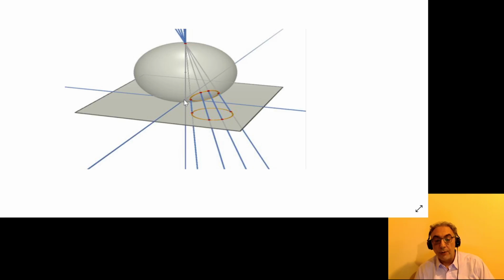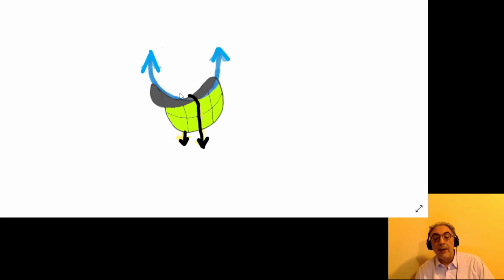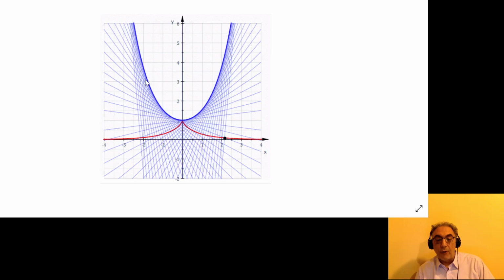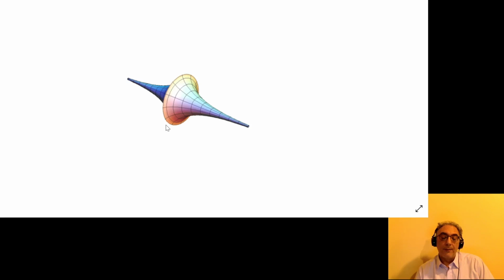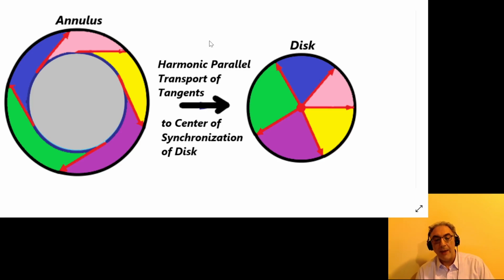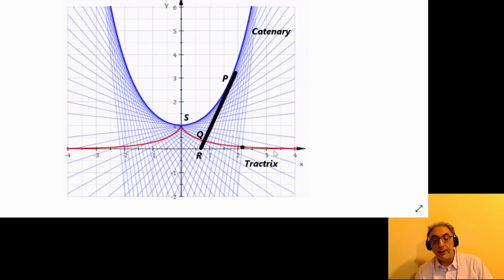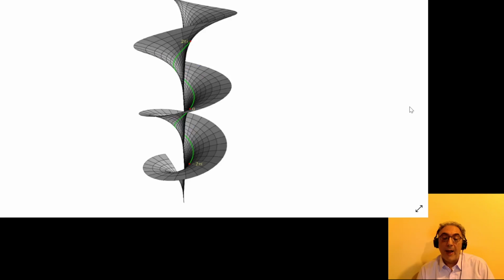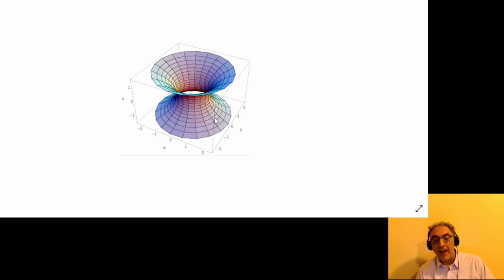Architecture and Mathematics #15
The lecture series ARCHITECTURE AND MATHEMATICS introduces architecture in dealing with theorems. Cities and buildings are miniatures of the world. Mathematical theorems host virtual views of the whole world. They are less a world model than a virtual world view, against the background of which a specific locality can be communicatively qualified. The lecture conveys fundamental figures of thought in mathematics, as an uncorrupted 'way' (method) to enable the roles of nature, space, time and intellect to be tapped through all ages and cultures.

ELIAS ZAFIRIS holds an M.Sc. (Distinction) in “Quantum Fields and Fundamental Forces”, and a Ph.D. in “Theoretical and Mathematical Physics”, both from Imperial College at the University of London. He has published papers on category-theoretic methods in quantum physics and complex systems theories, modern differential geometry and topology, and many other topics in the foundations of physics and mathematics. He is also the author of two books on these subjects. He is a research professor in Theoretical and Mathematical Physics at the Institute of Mathematics at the University of Athens, and he is also currently a teaching professor on Mathematical Thinking at the TU Vienna, Institute of Architectural Sciences.